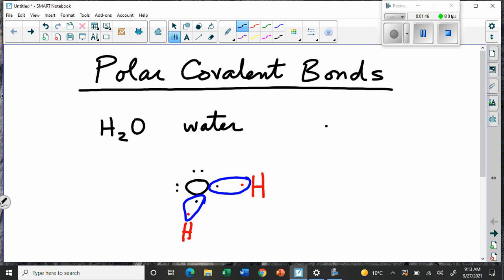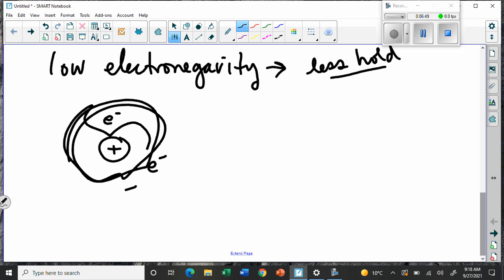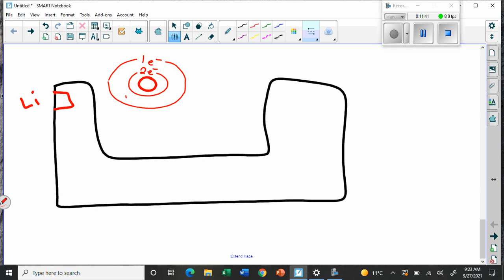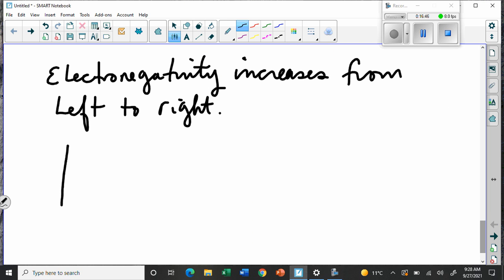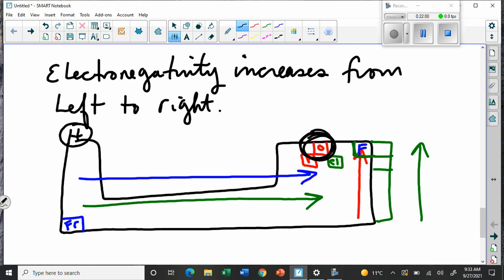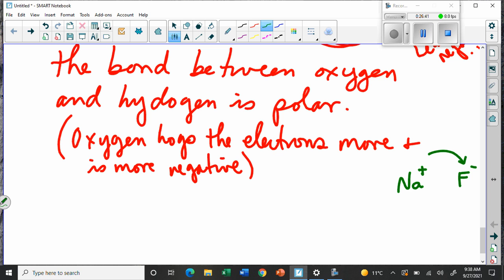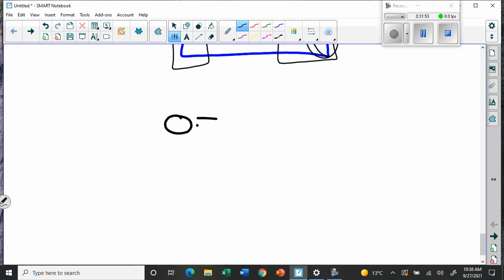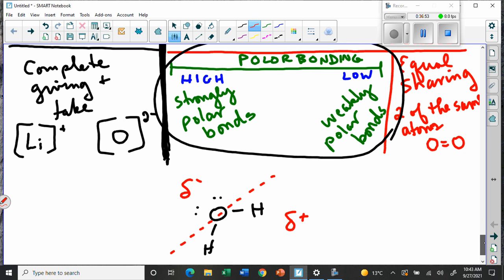Polar Covalent Bonds